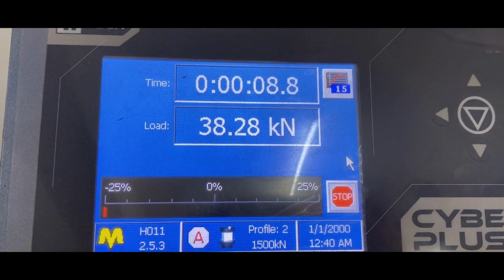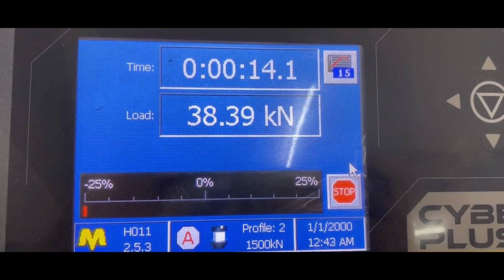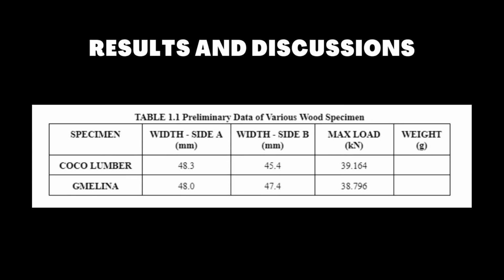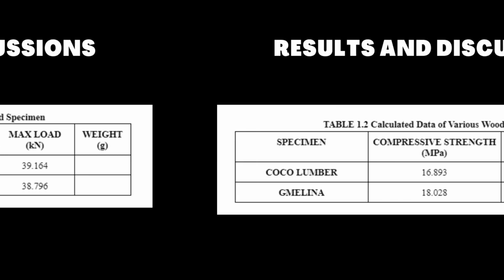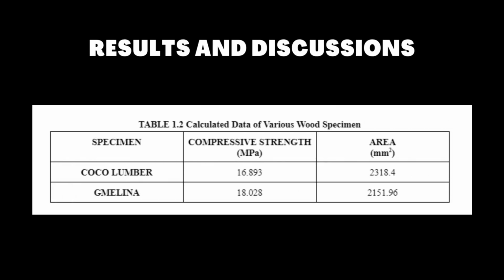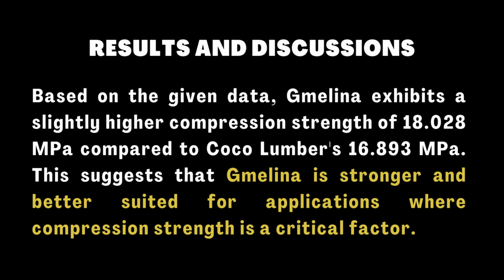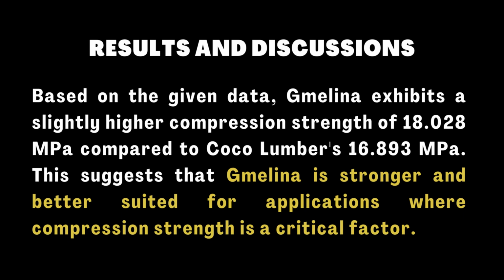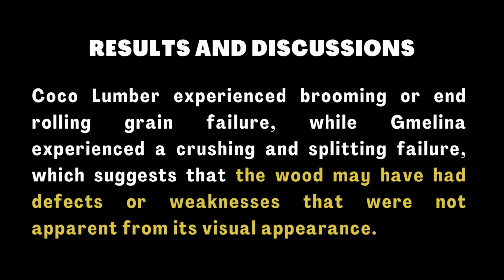XU CE 14 – Sec B2 | Grp #7 | Exp. # 2: Compression Test on Wood Specimen